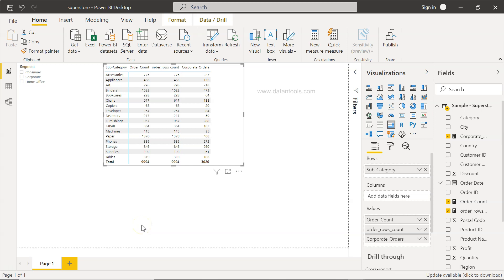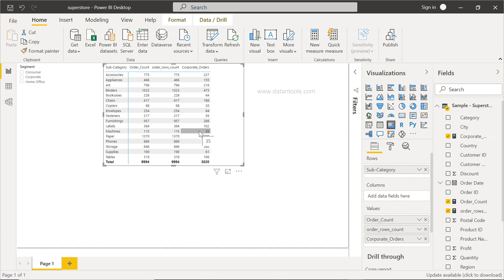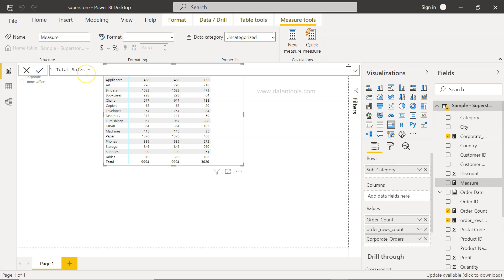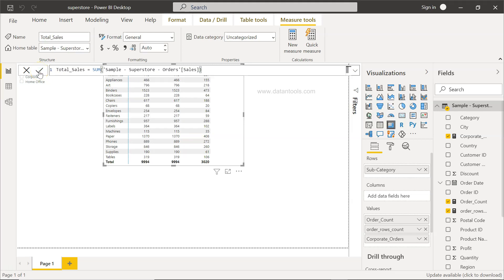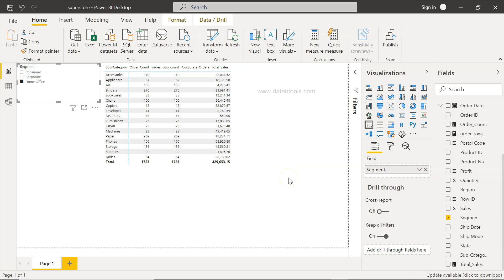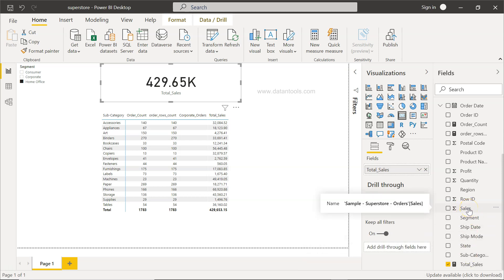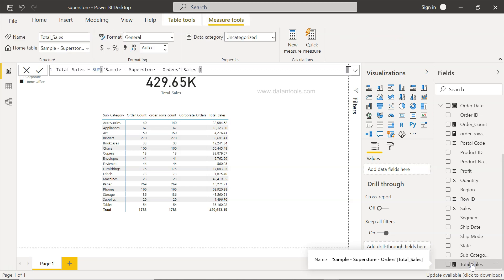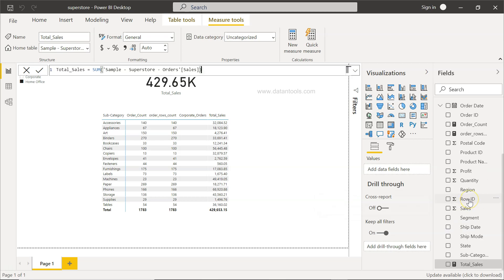Power BI DAX function Sum to sum up values and create new measure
Power BI DAX Function sum tutorial on how apply and create new measure that you can use in your table and charts for viewing the aggregated data.

Creating a sum of a field using dax function sum is useful as compare to normal field sum aggregation because if you need to change this calculation in multiple charts, you can just change the expression and it will reflect in all the visualisations.